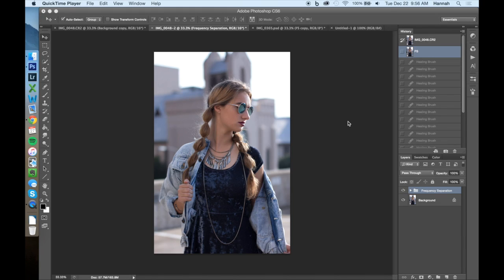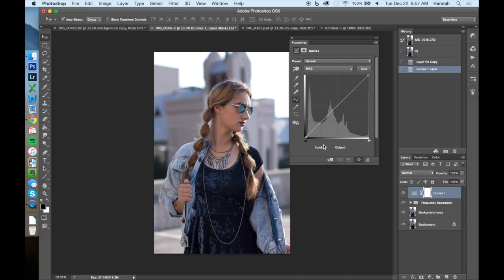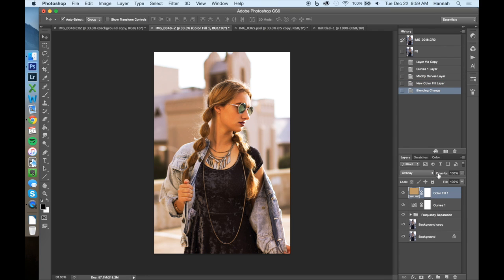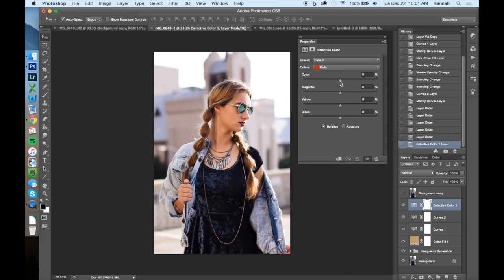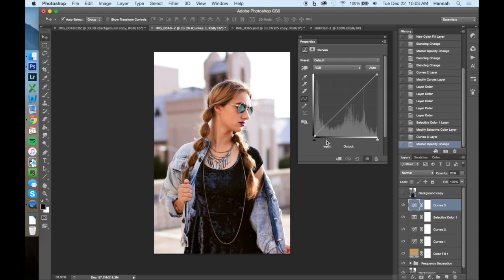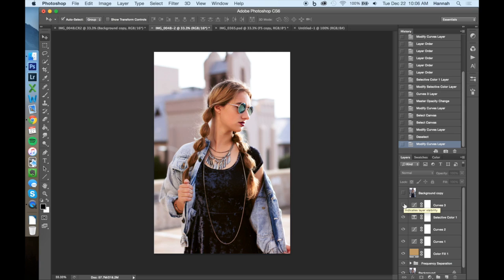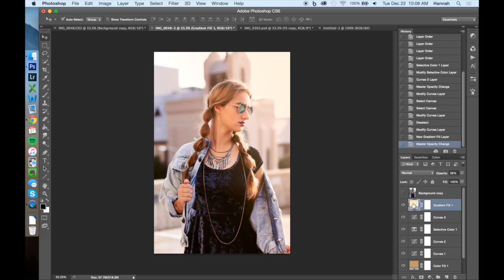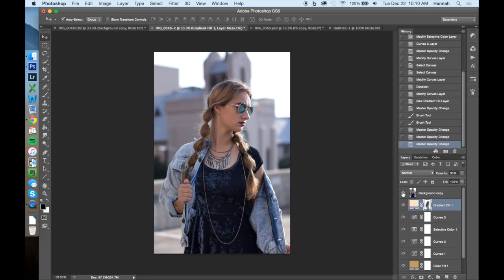Fashion Coloring in Photoshop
A quick little show and tell featuring some of the things I do to edit and color my photos! I touch on a few subjects such as masks, curves, adjustment layers, and gradient fill layers. (I apologize in advance for the mouse clicking noises!)